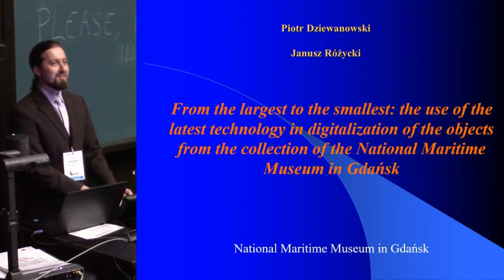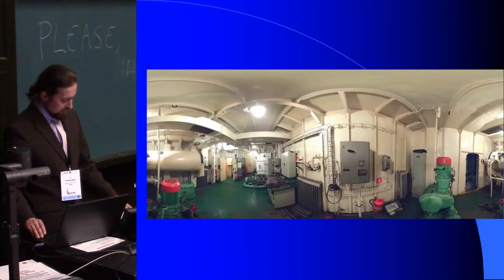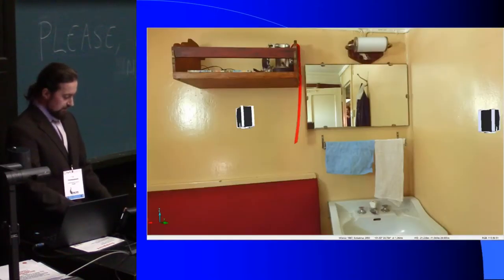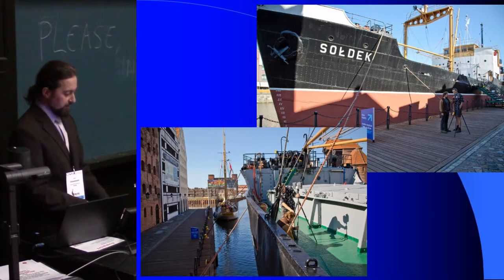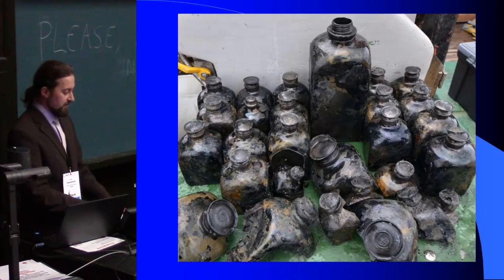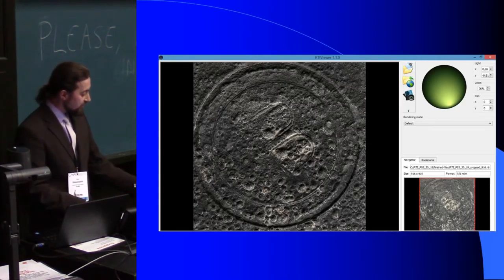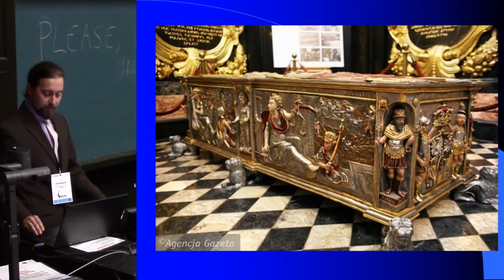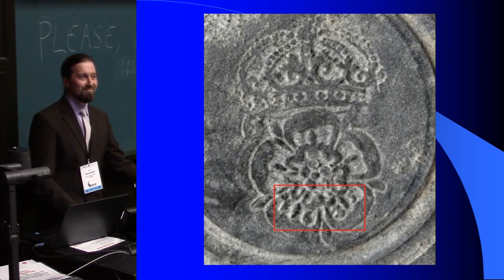From the largest to the smallest: The use of the latest technology in digitalization of the objects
In the collection of the National Maritime Museum in Gdańsk are both items that do not exceed 1 cm in length and objects easuring over 80 meters. With such diversity of objects sizes it becomes clear that there should be used different methods of documentation relevant to the object, data that we want to get and the way of later presentation.
In April of 2015 began the process of 3D scanning of the largest object in the collection of National Maritime Museum in Gdańsk - the museum ship "Sołdek". Scanning the object, which is available on a daily basis to the public turned out to be quite a logistical challenge. The construction of the ship, narrow corridors and cramped engine room caused many problems both for scanning and later processing of data. On the other hand there are examples of tin bottle caps that have been collected in the current year while excavating the wreckage of F53.30 ship. On some of them are preserved tinker signs, and their correct reading was necessary to confirm the chronology of the artifacts and the place of their production. Correct reading of the information on the bottle caps, due to the small size of the objects and state of preservation, required the usage of different methods than in case of the museum ship ”Sołdek”.
Equally important as data collection, their processing and interpretation is opportunity to present in attractive way the results of work on the objects from our museum collection. By using appropriate methods we can present in the virtual space both objects presented in the museum every day, and those which for technical reasons are never shown to the public.

Piotr Dziewanowski, Janusz Różycki